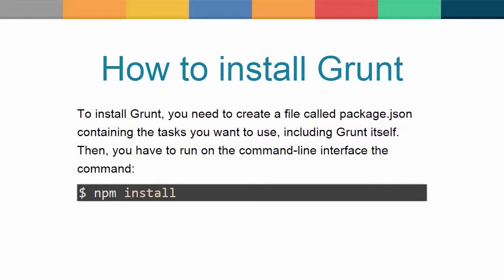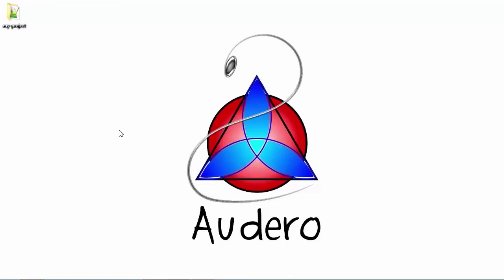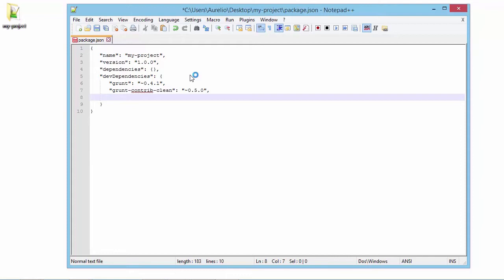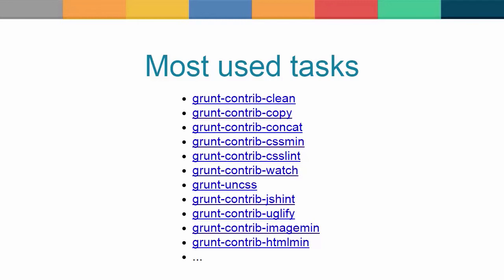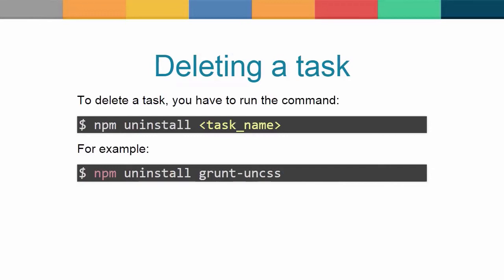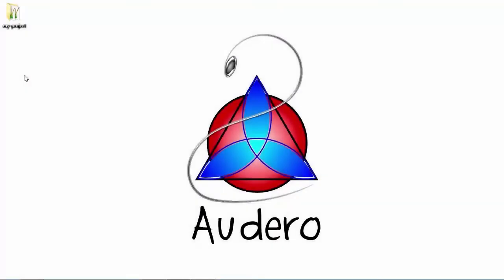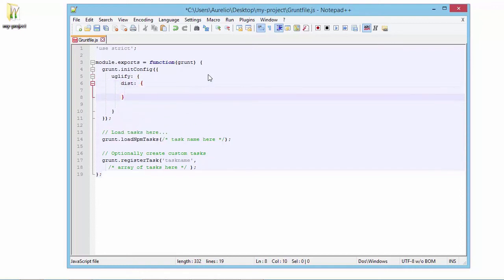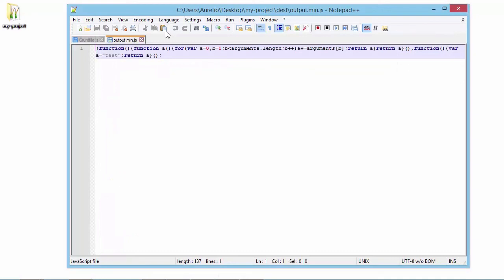Developer's Toolbox: Grunt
Easily improve the performance of a website by automating the  testing and building process to improve the development workflow. Watch as I, Aurelio De Rosa give you a tour of Grunt.

Grunt can speed up your workflow by automating repetitive tasks in a project. These include tasks like minifying JavaScript and CSS files, removing unused CSS declarations from your style sheets, and parse CSS files to add vendor-prefixes where needed. By using Grunt, a developer like myself is able to improve the performance of a website with ease.